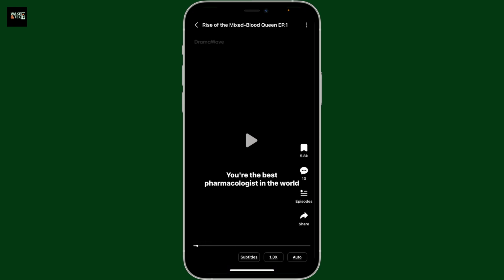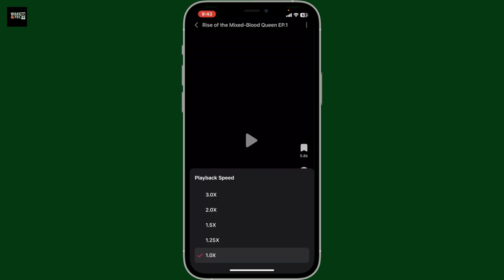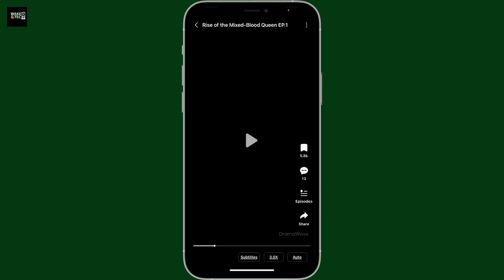How to Change Playback Speed in DramaWave App?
Want to watch your favorite dramas faster or skip through slow scenes? In this quick and easy tutorial, I’ll show you how to increase the playback speed in the DramaWave app on your mobile device. Whether you prefer 1.25x, 1.5x, or 2x speed, DramaWave makes it easy to customize your viewing experience!